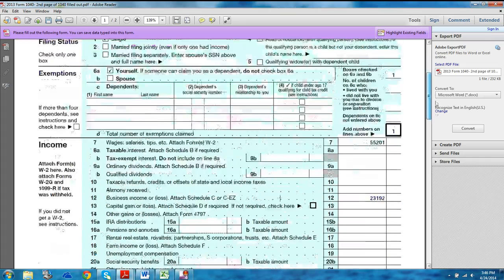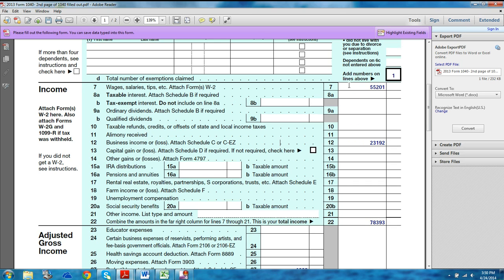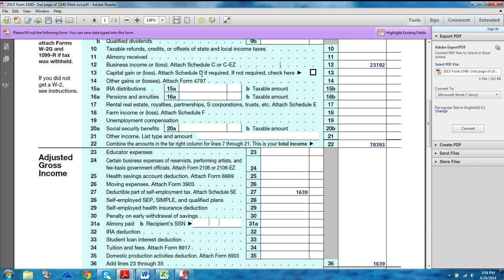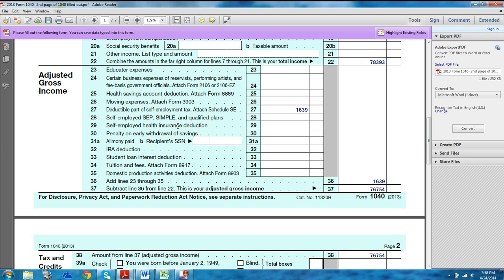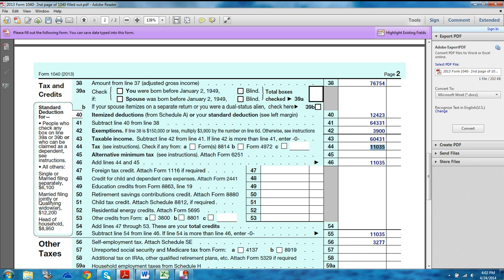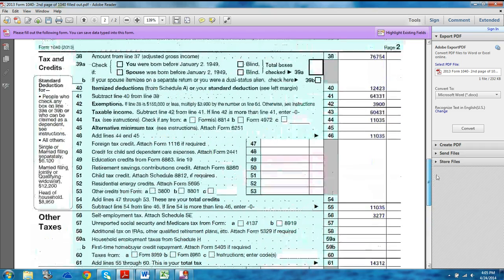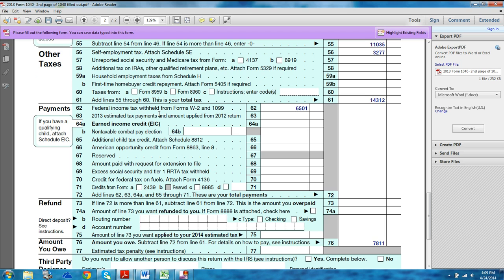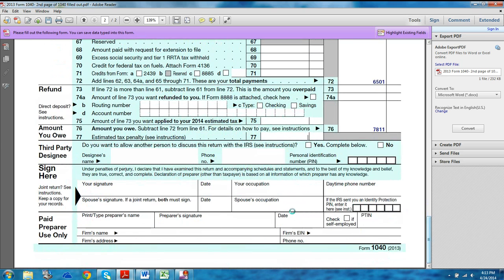How To Fill Out Form 1040 - Form 1040 Instructions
How to fill out Form 1040 - Watch this video by a certified public accountant to help you understand the flow of the Form 1040 and see how to fill it out.

In the video, a CPA based in Nashville (Evan Hutcheson, CPA, LLC, 2303 21st Ave S #201 Nashville, TN 37212) shows you how to fill out form 1040, what each line of the 1040 tax form means and how each line is affected by other lines within the form.

The best way for you to file your tax return online is to go to the  IRS website and find the 1040 in the free fillable forms. Filling out the form is a simple process and they do a lot of the calculations for you.

The Form 1040 is two pages. It is broken up into sections, including income, adjusted gross income, taxes and credits, etc.

Each part of the 1040 is affected in different ways by other parts, and there are many variables involved. For example, to calculate tax, you can not just simply multiply your taxable income by your tax rate. Different parts of you income are taxed at different rates.

I go into this, and much more, in greater detail in the video, so please have a look at it to find out whether or not you will be able to deduct your rental property losses on your individual tax return.

1040 Instructions
Filling Out Form 1040
How to Fill Out the 1040 Tax From